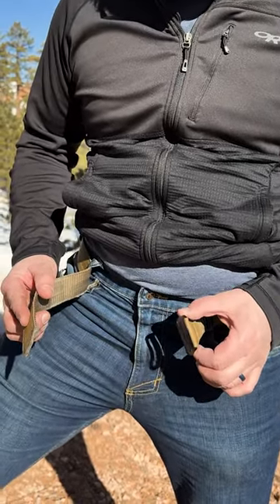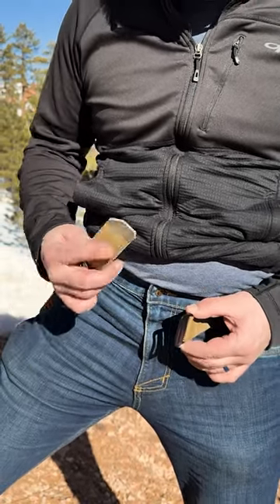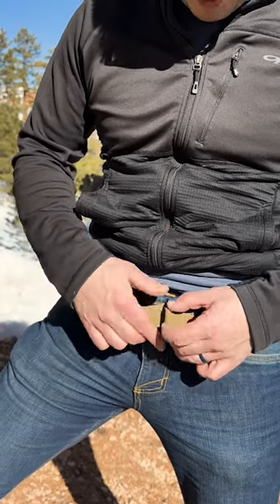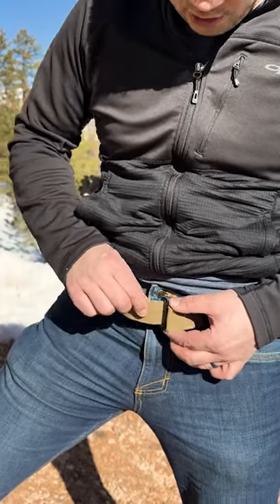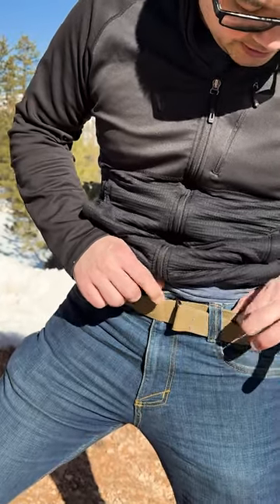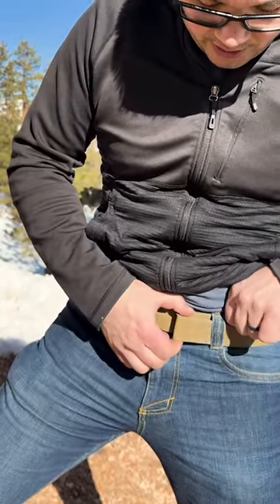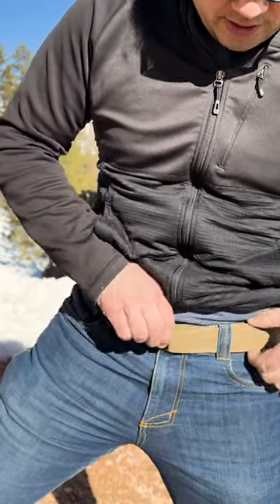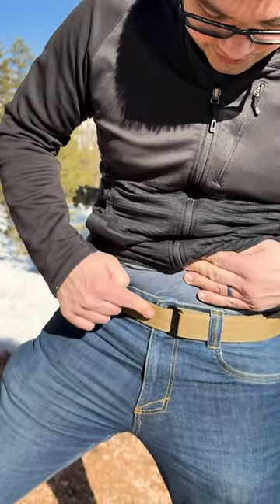How the ZERO belt works - Tenicor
Our ZERO belt works differently than most belts. The tail goes through the buckle and then feeds behind the belt. This is a workflow change from what you are probably used to but once you figure it out, it is very easy to use for everyday carry.